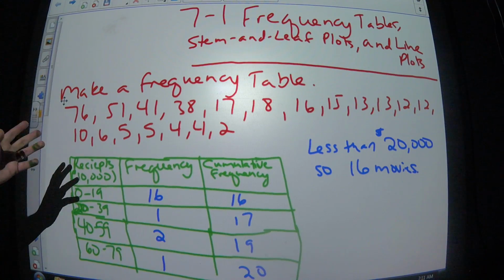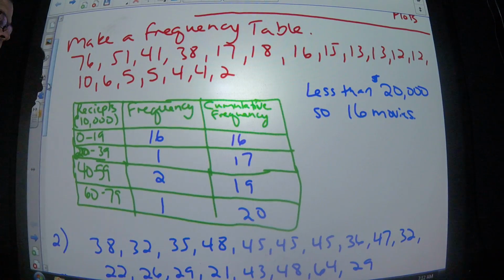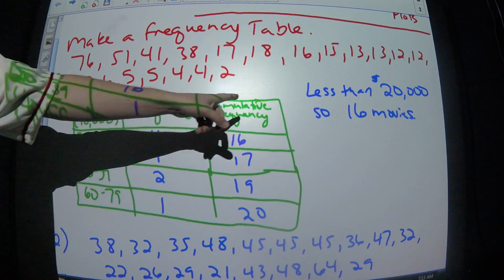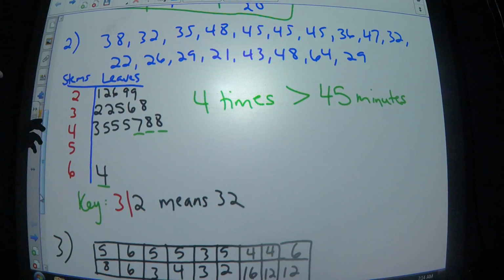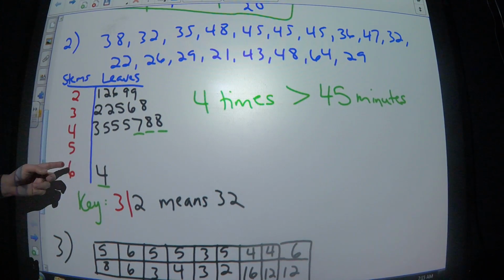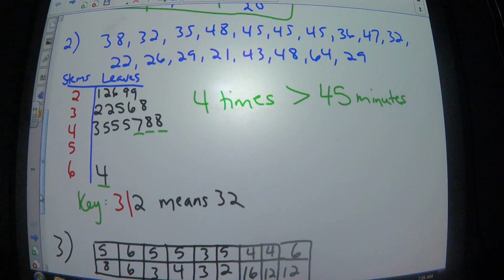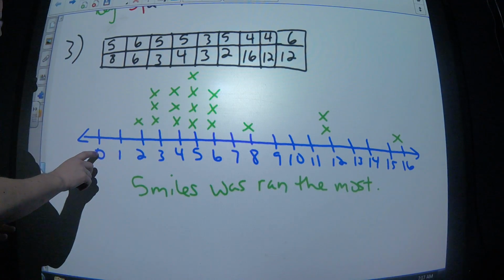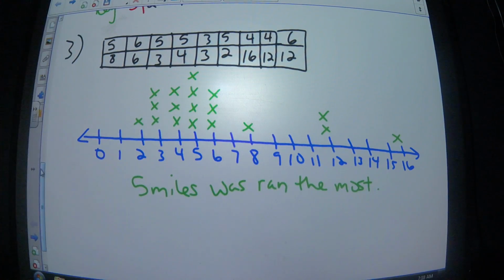7-1 Frequency Table, Stem & Leaf Plot, and Line Graph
6th grade data analysis